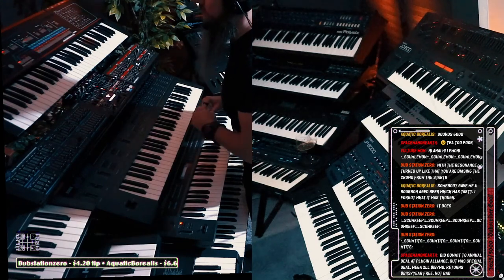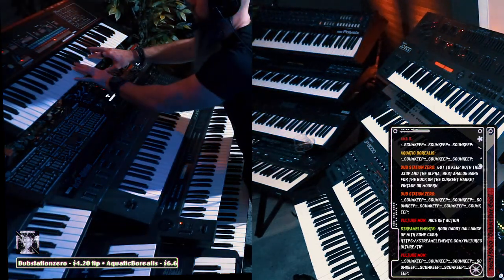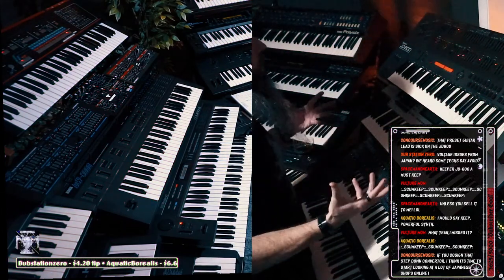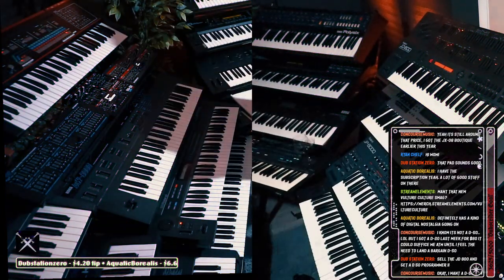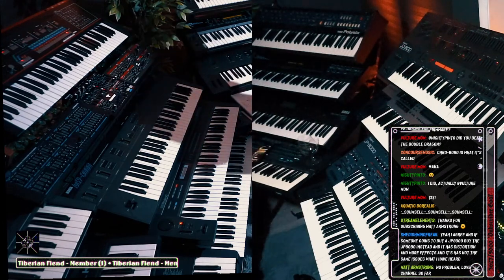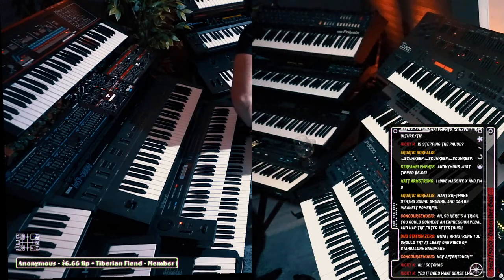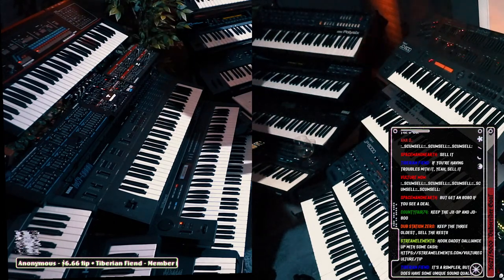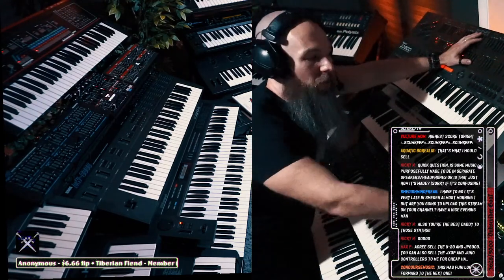VINTAGE ROLAND KEYBOARD SHOOT OUT - One Hardware Synth Has To Burn 🔥 (Scum Night)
JD-800. JX-3P. Alpha Juno-2. D-50. JP-8000. U-20.

By the end of the stream we'll be choosing one or more hardware synths to sell on Reverb. The time has come to put them all in the coliseum and let them gladiate it out.

Which is the best synth reigning supreme? Will I have the heart to let an analog synth from the 80's go?

Tune in this Wednesday at 9 to see what's on the chopping block!

This month we'll be covering 5 epic Roland synths from the eighties, the Roland U-20 RS-PCM keyboard, the Roland D-50 Linear Arithmetic or LA synthesizer, the JX-3P Analog synthesizer, the sister synth of the beloved Juno 106, the JD-800, possibly the greatest digital synth of all time, and finally the JP-8000, the most controversial virtual analog synth infamous for introducing the world to the supersaw sound! Every Wednesday at 9 pm est🎹

Please click that WATCH ALL SYNTH VIDEOS link above ⬆️ if you're looking for the best synthesizer for you. I have videos covering all of my favorite vintage synths like the Korg Wavestation, Oberheim Matrix 6, Kawai K1, Korg Prologue, Kawai K3, Korg DW-8000, and Ensoniq SQ-80. Watching that playlist is the best way to help me with that gosh darn algorithm.